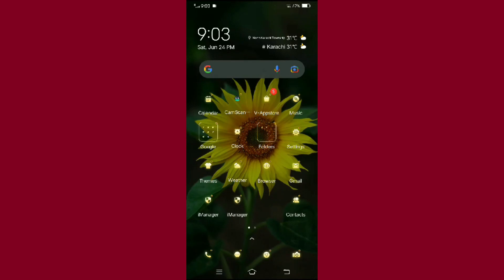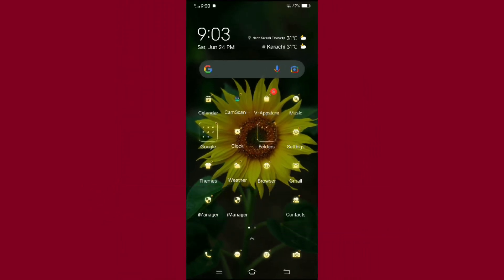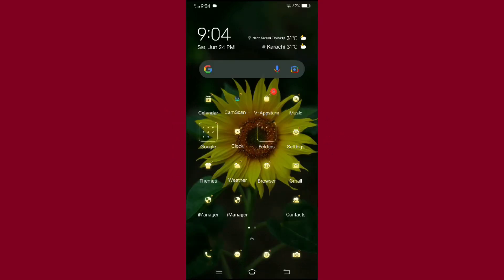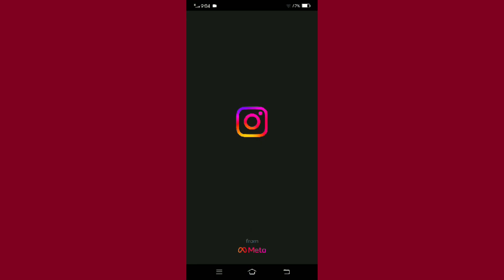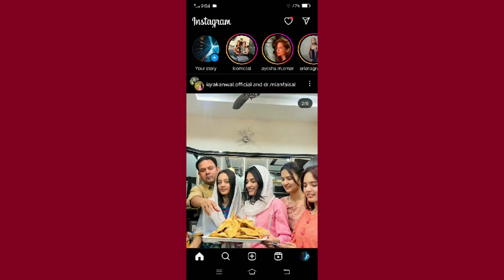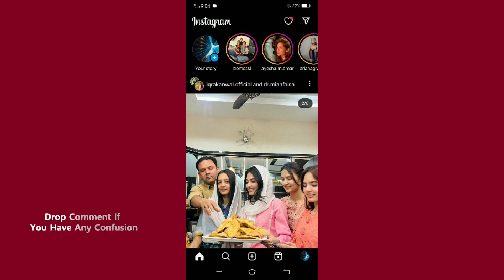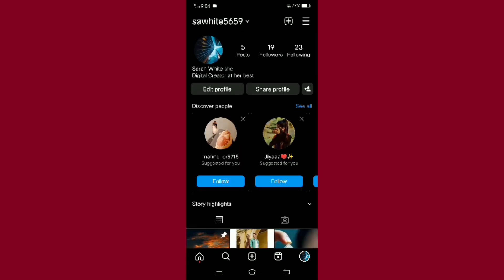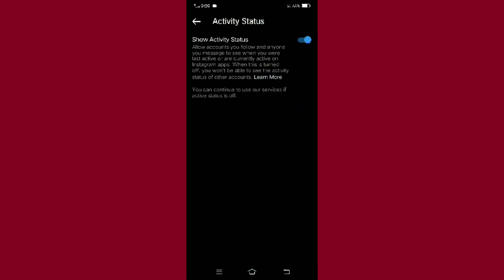How to appear offline on Instagram (New Update)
In this video you will learn about How to appear offline on Instagram in easy way.